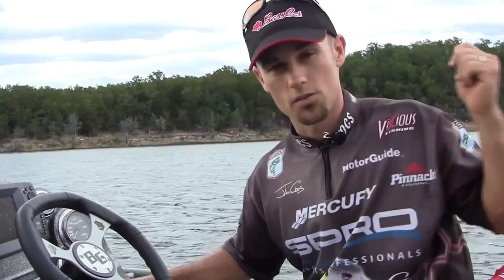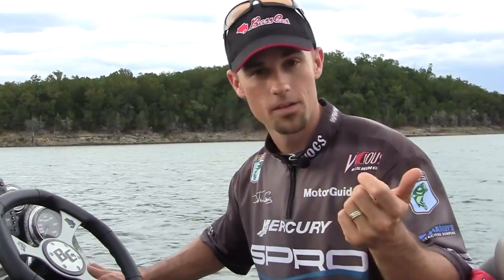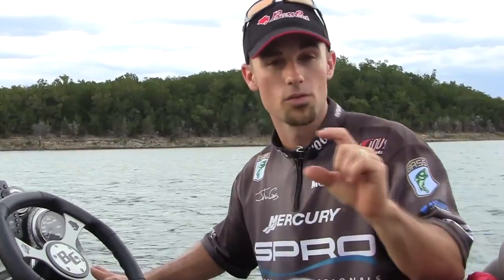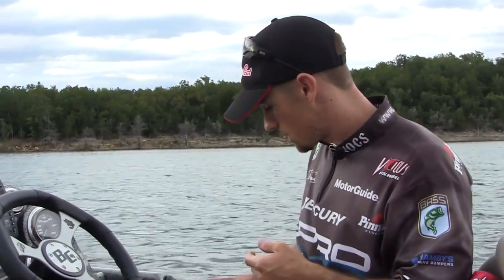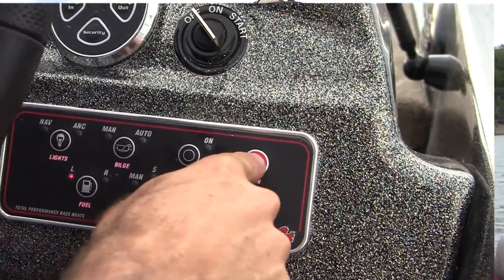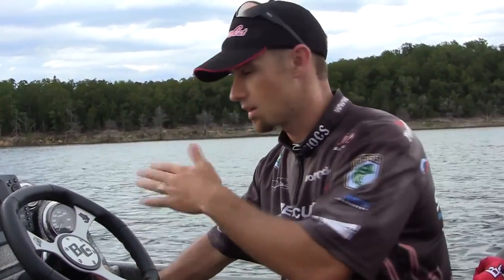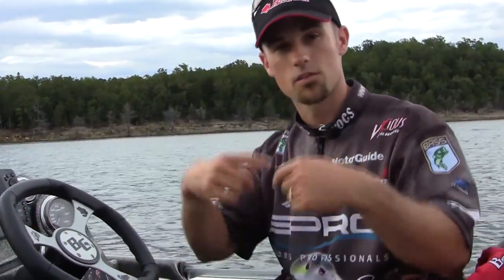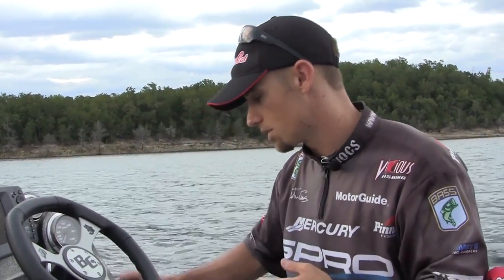Learn the Operation of the Bass Cat A10 Touchpad.mp4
Operation of the "brains" of a Bass Cat ... the A10 Touch Pad.